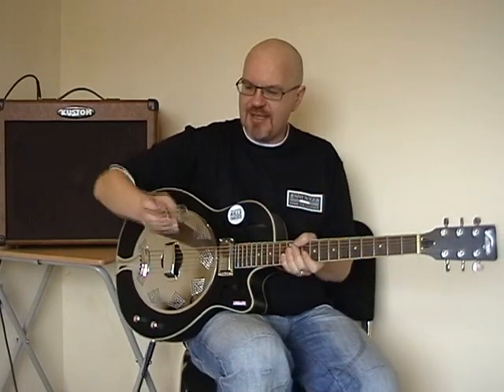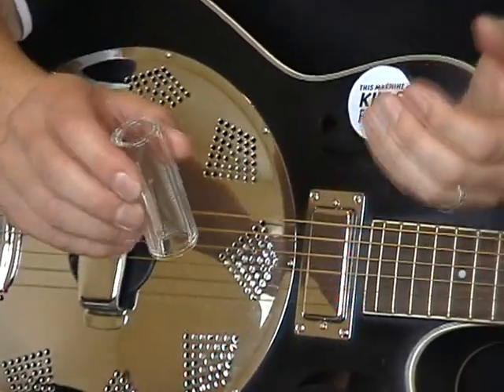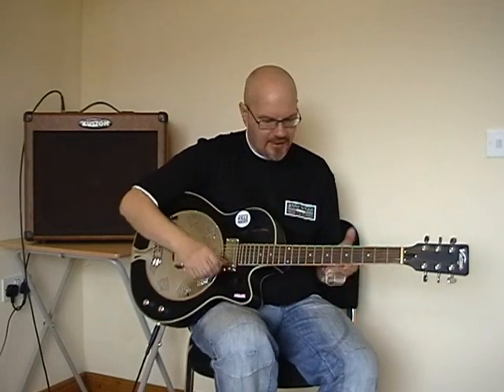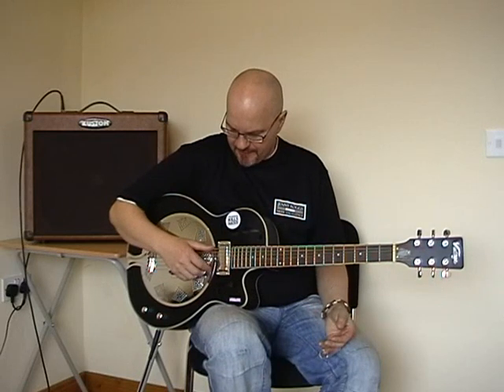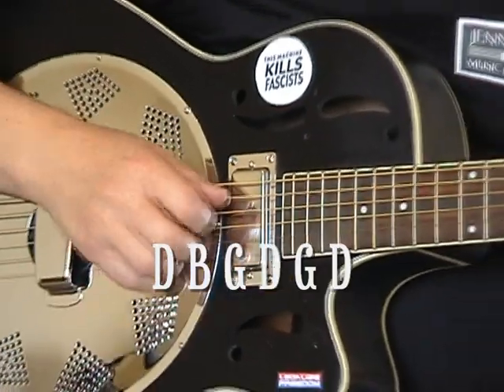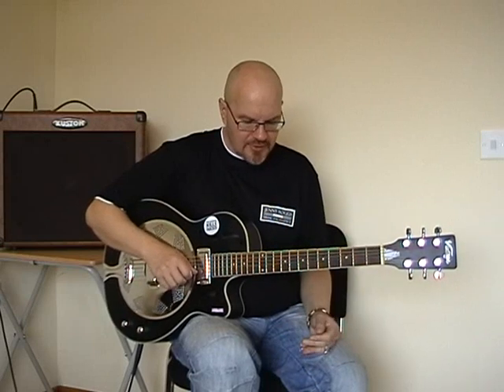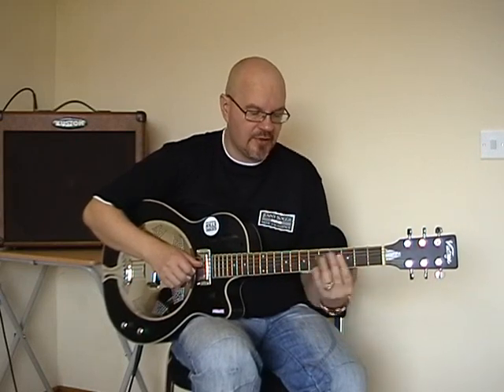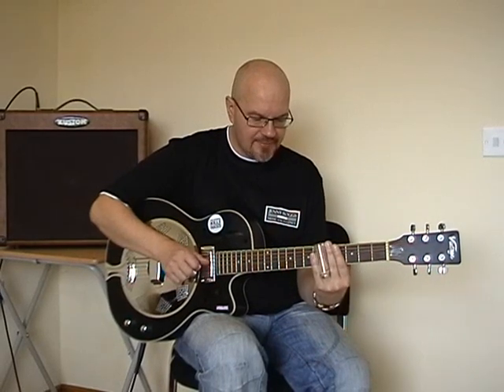Slide Guitar for Beginners - Part One - Roy Fulton